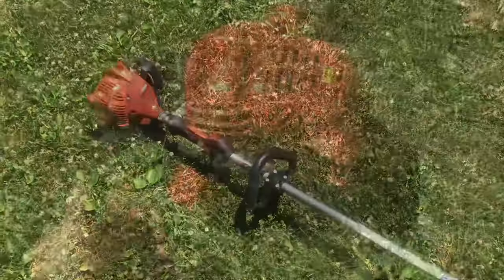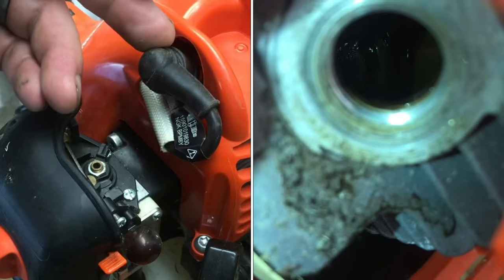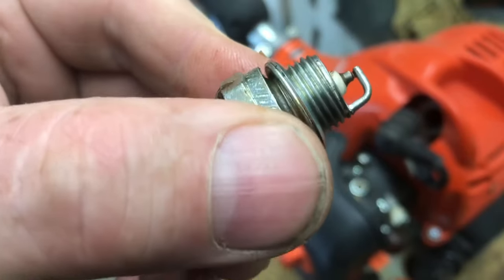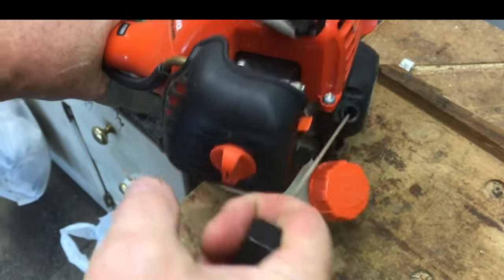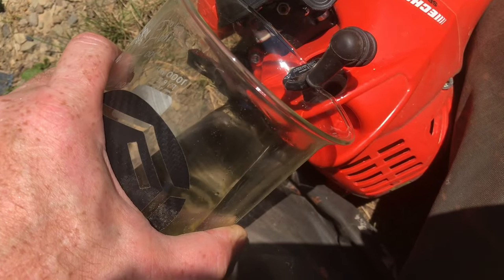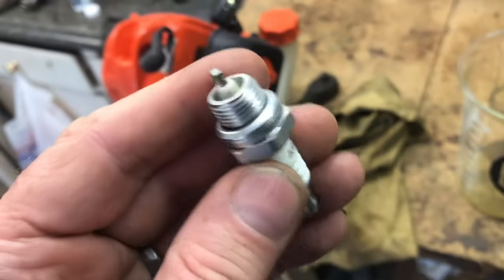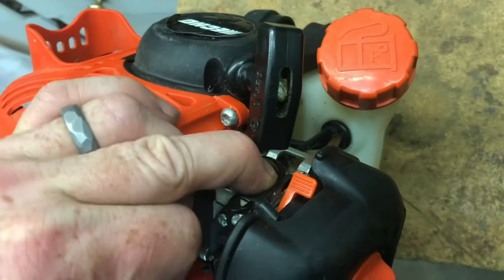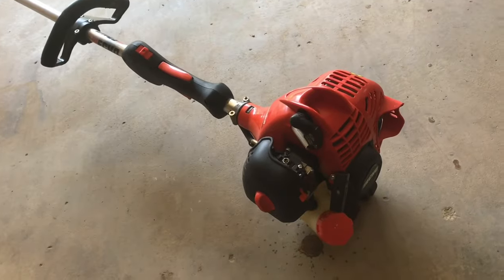(QUICK FIX) pull rope stuck echo string trimmer (won’t budge) weed whacker